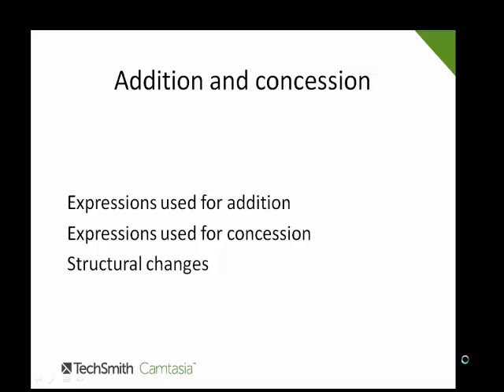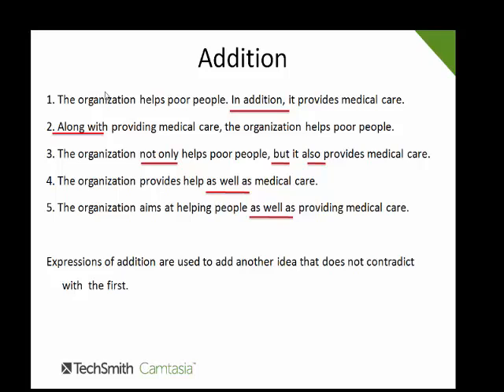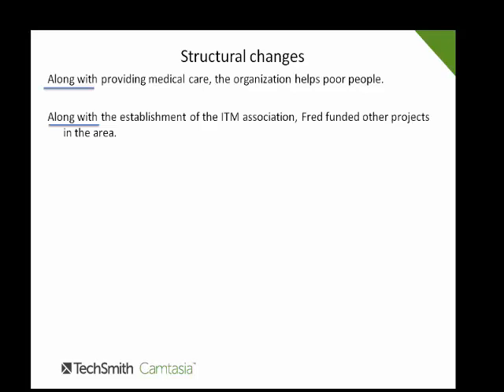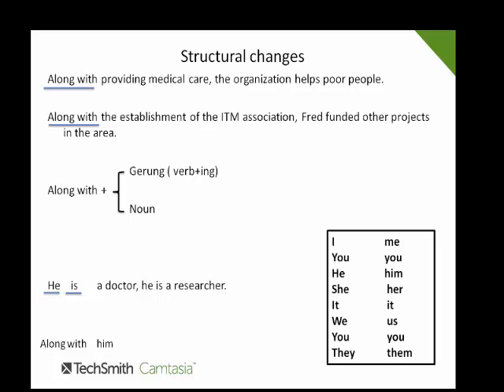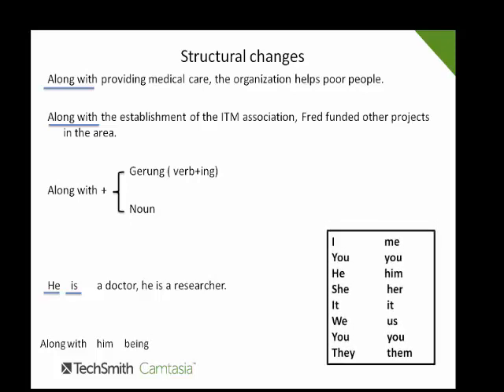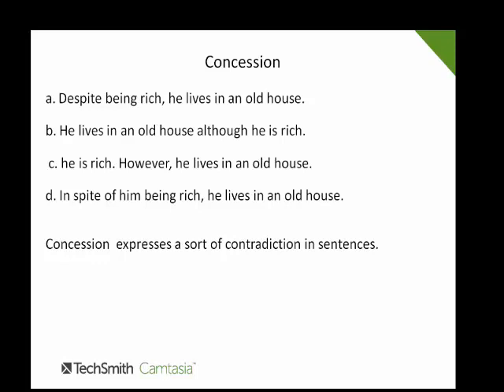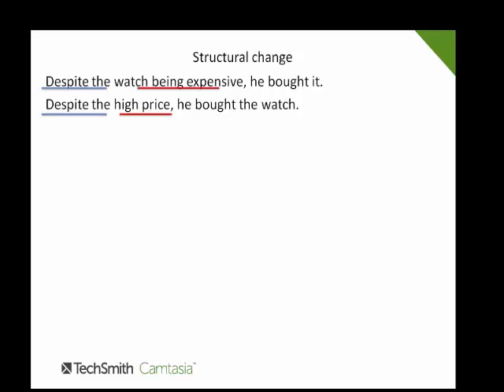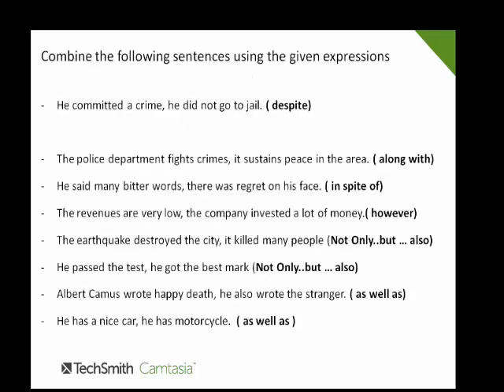2 BAC expressing Addition and Concession ( unit 5, Functions, ticket to English)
Ticket to English, Unit 5 Expressing addition and concession
2 BAC Functions. Expressing addition and concession